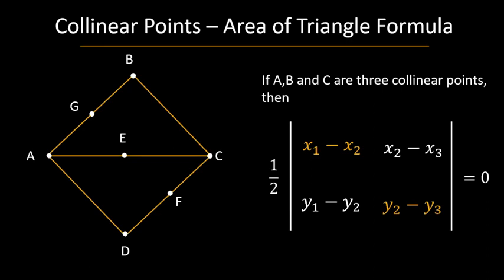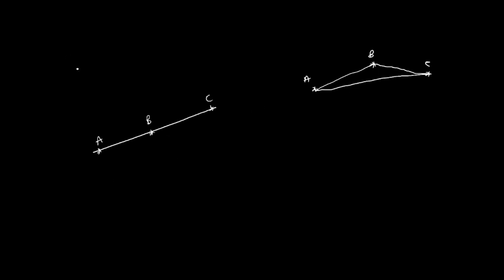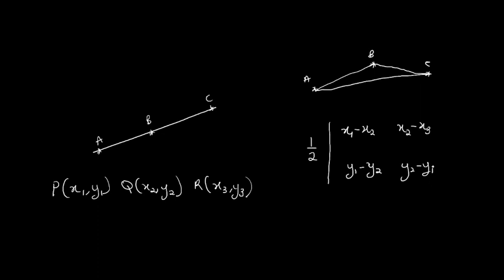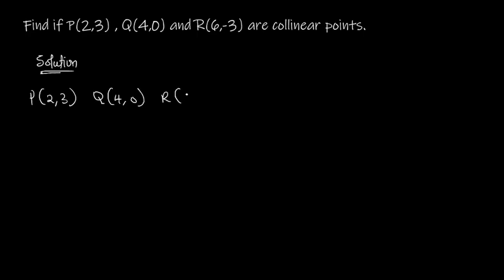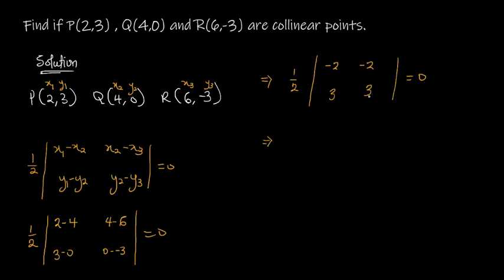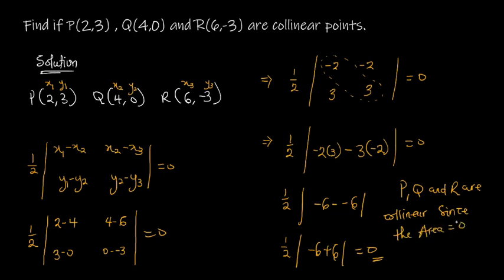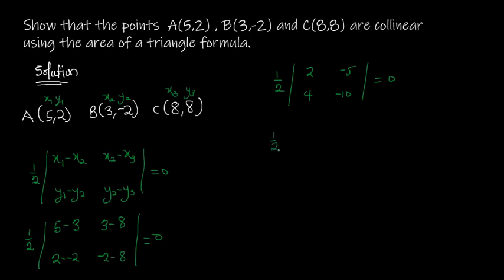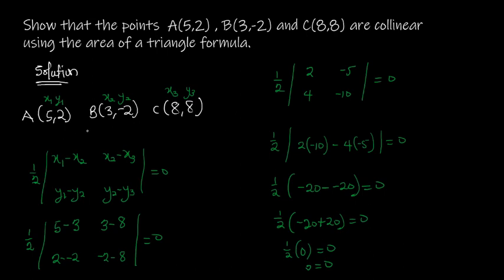Collinear points -Area of triangle formula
This video explains how to find if three points are collinear or not using the area of a triangle formula